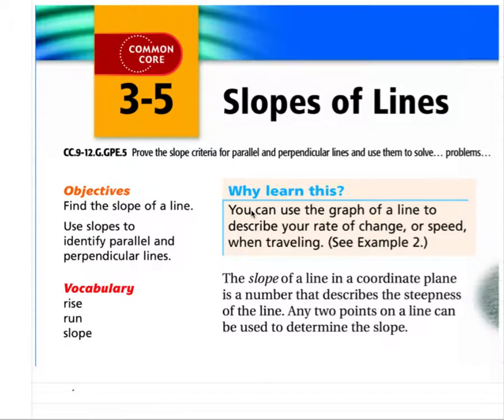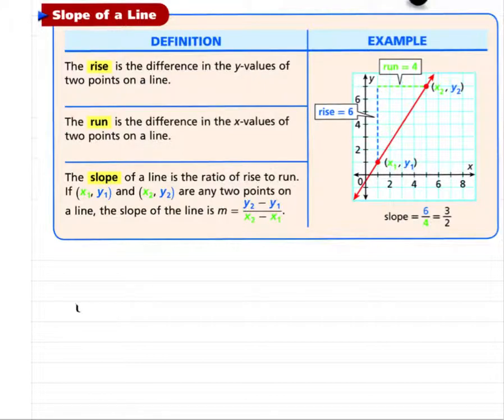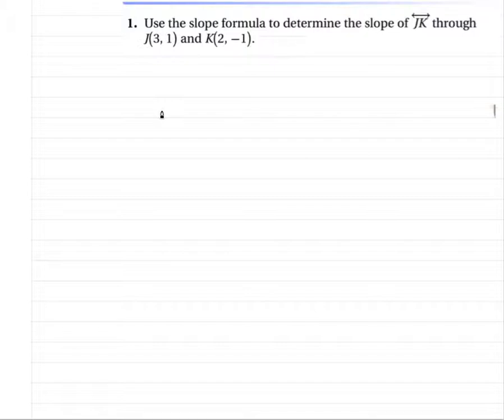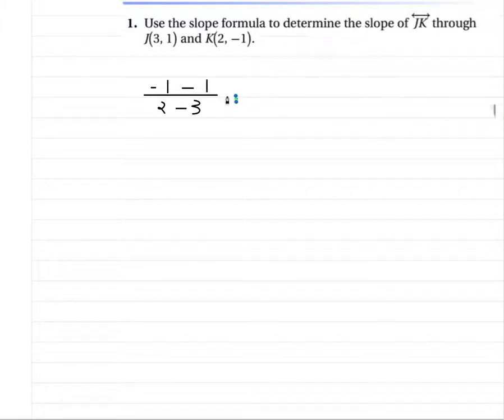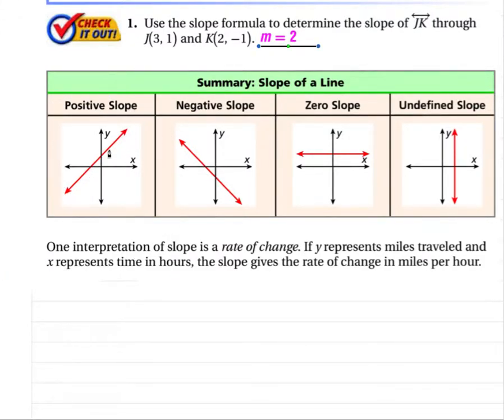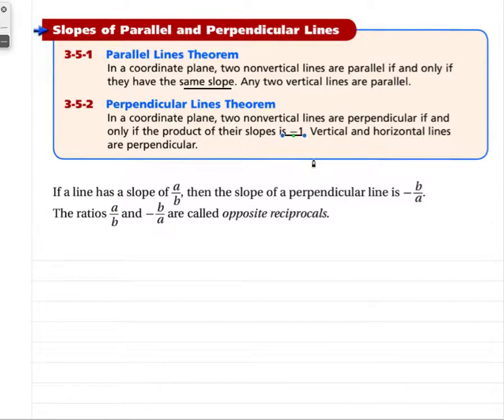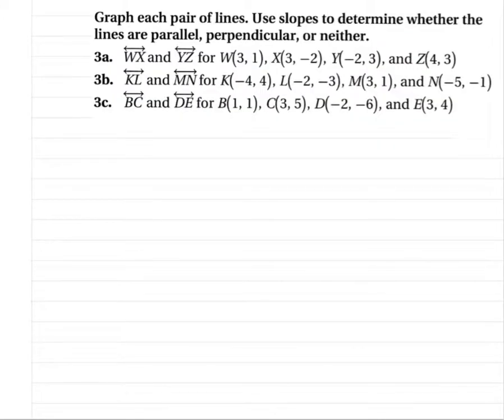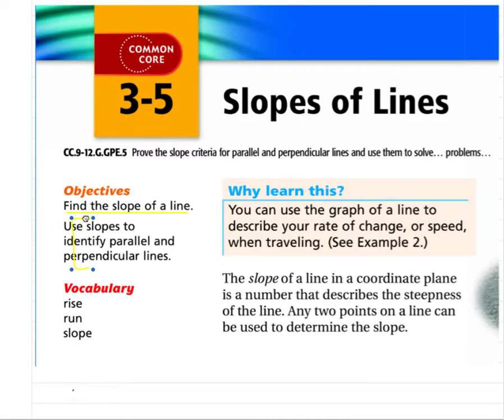Lesson 3-5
Lesson 3-5 slopes of parallel and perpendicular lines